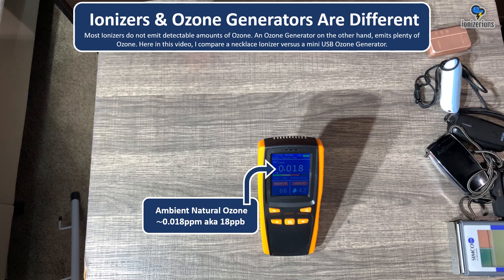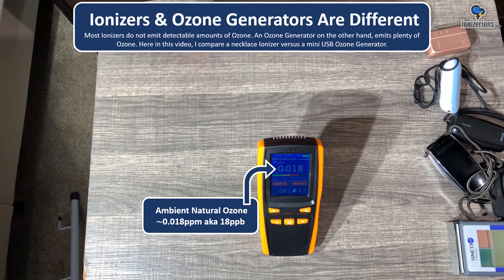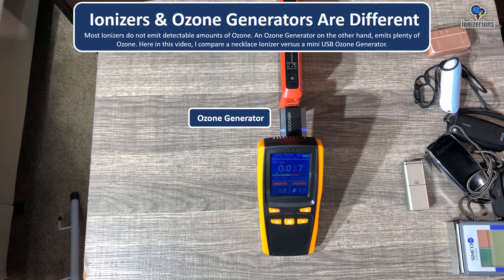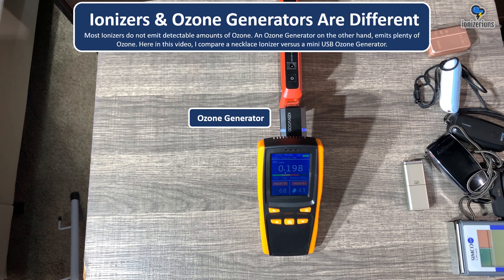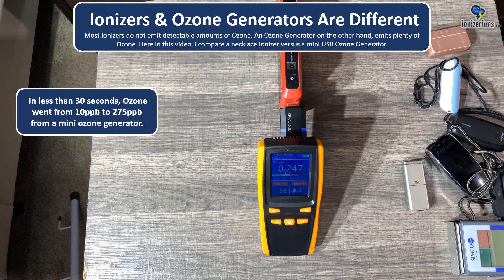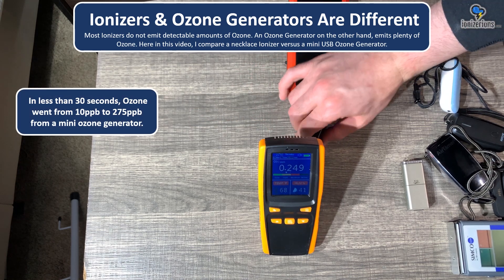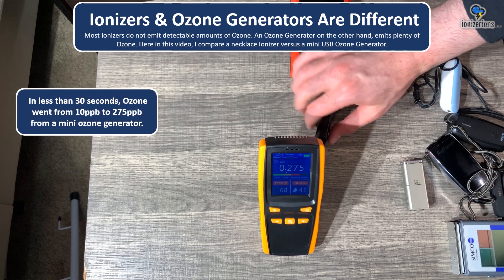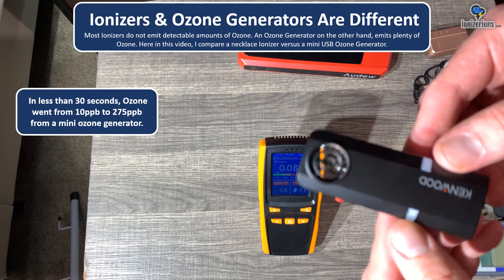Air Ionizers Are Not Ozone Generators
What is Ozone? Is it Natural? Is it Bad?